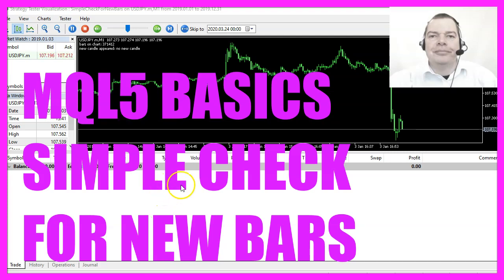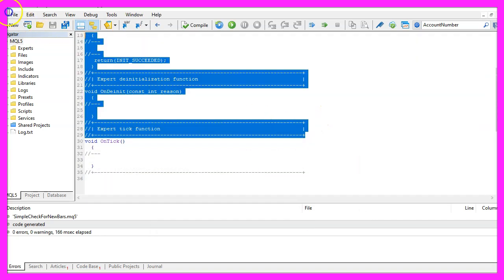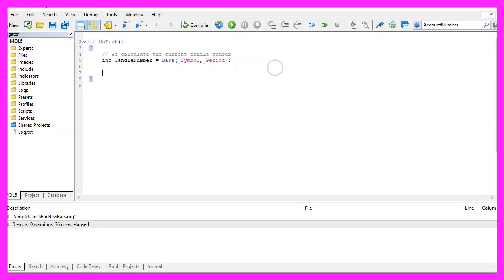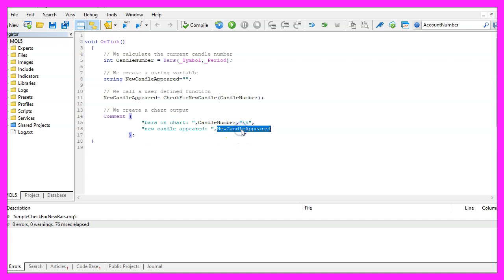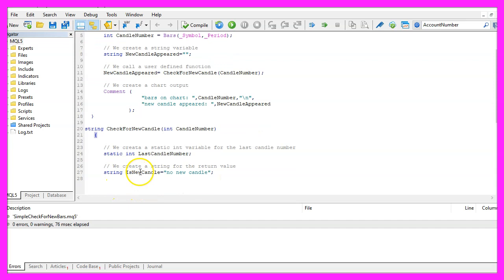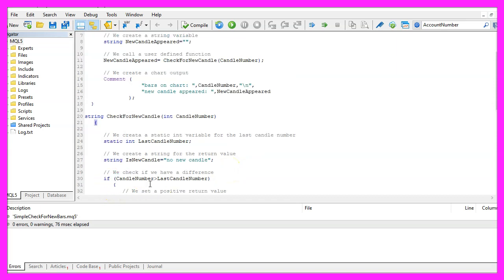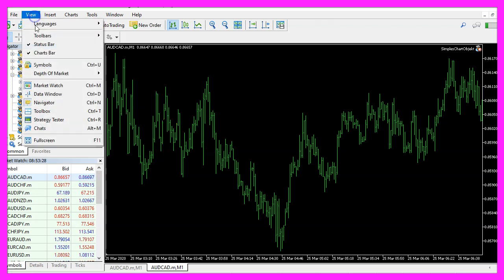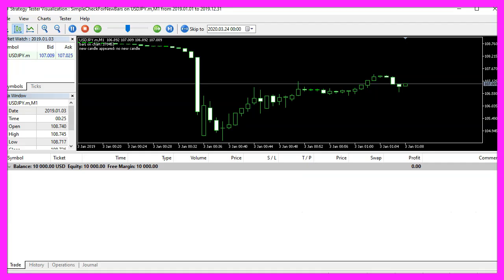LEARN MQL5 TUTORIAL BASICS - 63 SIMPLE CHECK FOR NEW BARS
With MQL5 for Metatrader5 we check for new bars or candles that appear on the chart with an Expert Advisor that uses a custom function...

In this video we are going to create a new expert advisor that is able find out if we have a new candle on the chart. Each time a new candle appears the text here changes, we also have a bar counter, so let's find out how to do that with mql5.
To get started please click on a little button here or press F4 on your keyboard, now you should see the Metaeditor window and here you want to click on file, new file, expert advisor from template, continue, I will call this file simple check for new bars, click on continue, continue and finish.
We start by calculating the current candle number or the number of bars on the chart.
Bars and candles what you see on your chart depending if you use the candlestick view or the bar view and we can use a function that is included in mql5 that is called, bars. It takes two parameters, the first one is for the current symbol on the chart, the second one is for the currently selected period on that chart and it will return the number of bars in the history for a specified symbol and period.
Now we continue and create a string variable, this one is called, new candle appeared but we don't assign a value here.
In the next step we want to find out if we have a new candle and to find out we call a function called, check for new candle and we will pass the candle number that we have calculated here.
Well, this function doesn’t exist so far so we need to code it in a few seconds.
Inside of the ontick function we want to create a comment statement that will output the text, bars on chart followed by the current candle number and in a new line we will see the text, new candle appeared followed by the return value of the function that we need to create now.
Well, our user-defined function will be called, check for candle and it will take the current candle number that we have calculated as a parameter.
And to find out if the number of candles on the chart has changed we create a so-called static integer variable here. If you mark that and press F1 you will learn that a static variable will hold its value as long as a function exists and we use it to store the last candle number inside of this function.
Let's create another string variable for the return value, this one is called, is new candle and the default value is that we have no new candle but if the current candle number is bigger than the one that we have for the last number of candles that is when we set the value for the new candle to, yes, a new candle appeared. And now we assign the current number of candles to the variable that is called, last candle number because this is what we need when we call our function for the next time.
Finally, we need to return the calculated value for the new candle to our main function.
This is basically it.
Well, if this was too fast for you or if you don’t know what all the code here does maybe you want to watch the other videos in this basic video series or maybe even the premium course on our website might be interesting for you.
Actually, this was a question from one of our premium course members so if you already are a premium course member and if you have an idea for a video like this one, just send me an email.
For now, we click on the compile button and if you don't have any errors you can click on a little button here or press F4 to go back to Metatrader.
And in Metatrader you want to click on view, strategy tester or press control and r, please pick the new file simple check for new bars dot ex5, please check the visual mode here and start a test.
Here we are! Our little expert advisor is running and you can see that the number of bars is changing and each time we have a new bar or candle on the chart, we can see here the output changes and in this little video, you have learned how to create an expert advisor for Metatrader 5 that is able to use a user-defined function to find out if we have a new candle on the chart and you have coded it yourself with a few lines of mql5 code.